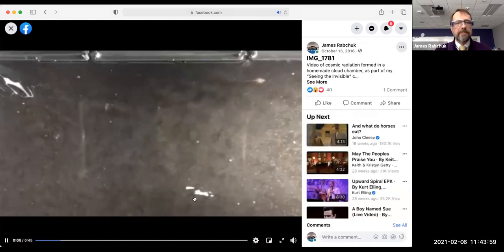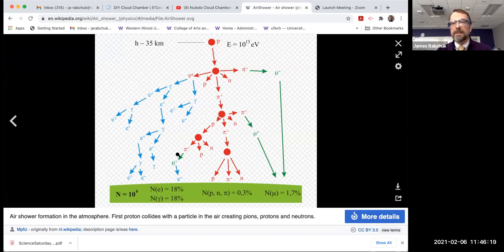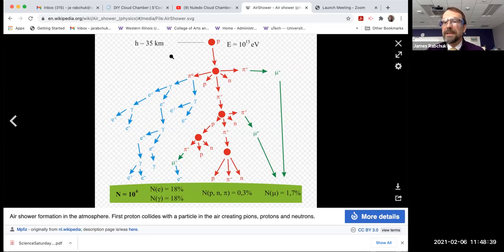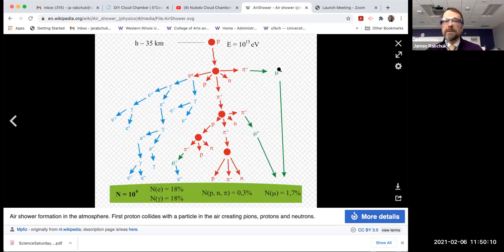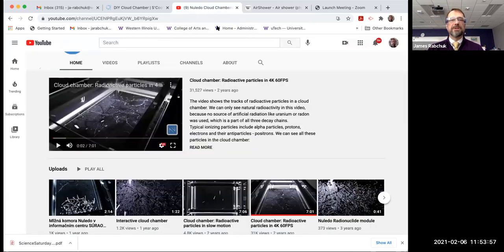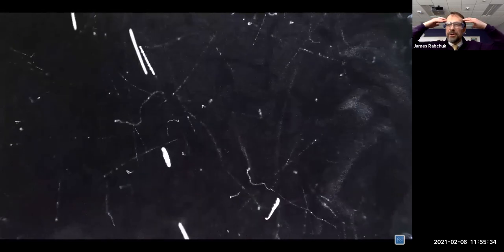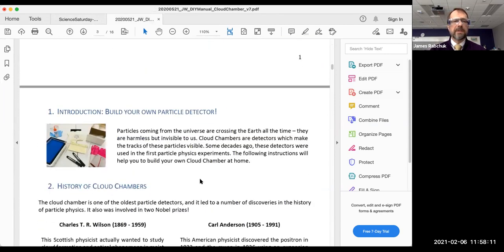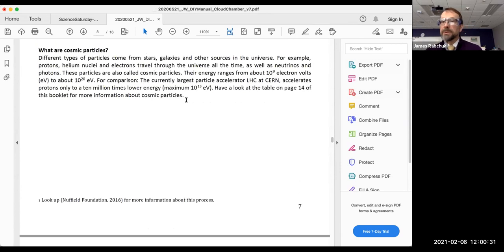Science Saturday Episode 05: Cloud Chamber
Hosted by WIUPhysics and Presented by Dr. James Rabchuk, CAS Assistant Dean and Professor of Physics on Feb 6, 2021.